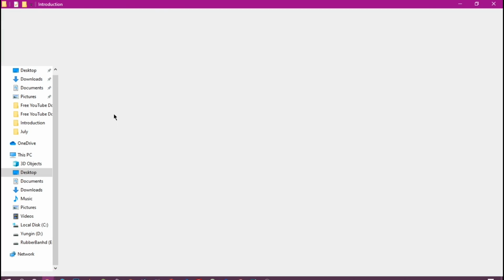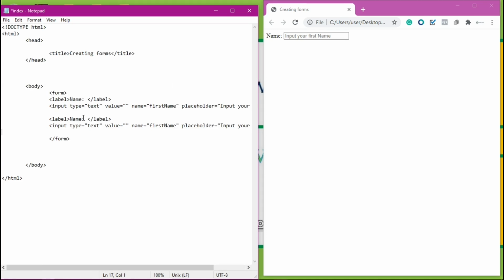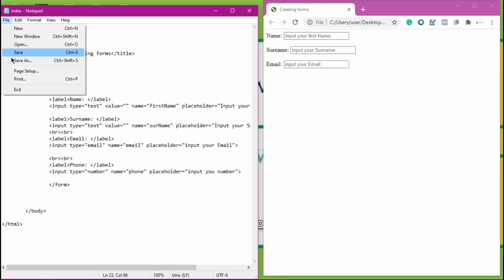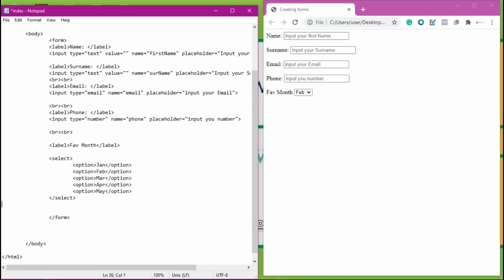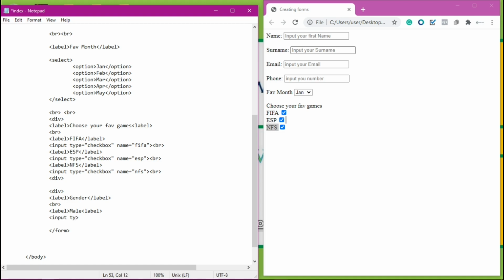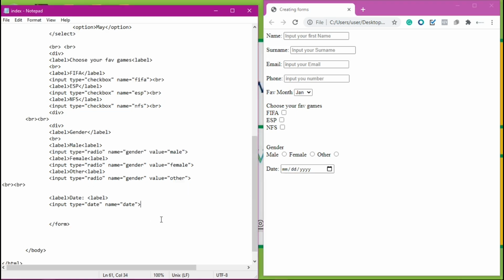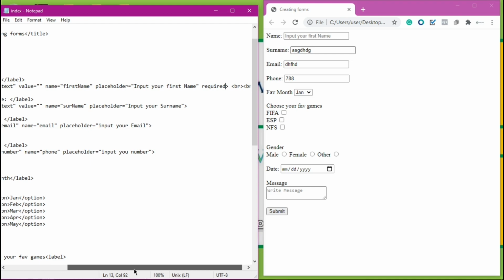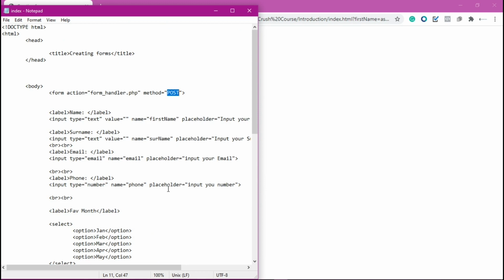HTML Tutorial For Absolute Beginners || Creating Forms in HTML || Lesson #06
Hello guys, welcome to another tutorial of this HTML Crash Course. This is the Sixth class of our HTML crash course. In this tutorial, we're going to be dealing with Creating Forms. This course is meant for absolute beginners. If you are interested in learning HTML but know nothing, then you are in the right place.Again we will not be focusing on CSS in this course. The CSS crash course will be released shortly after.